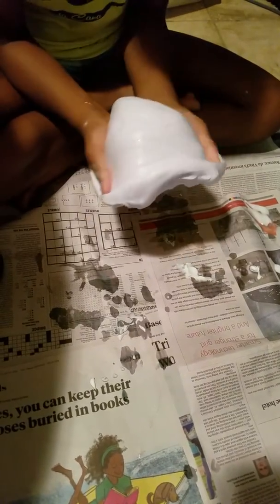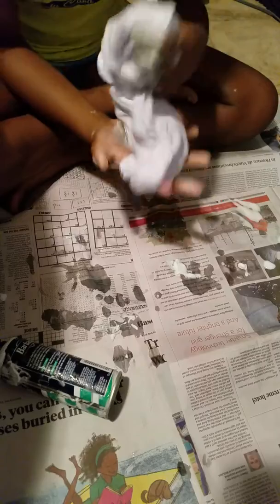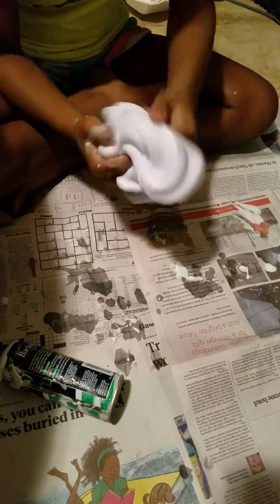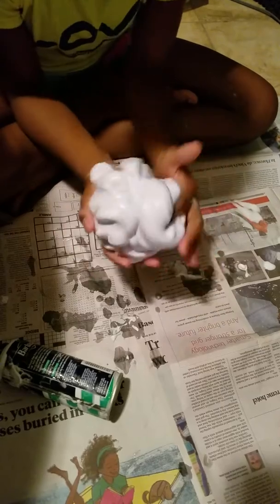Fluffy slime part 2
Making slime fluffy